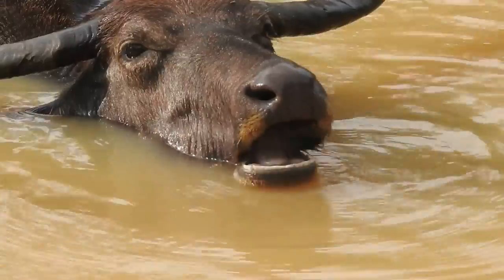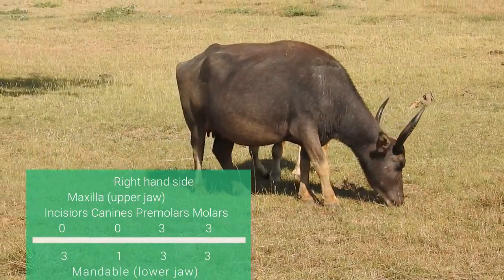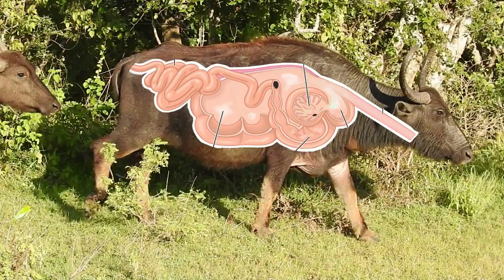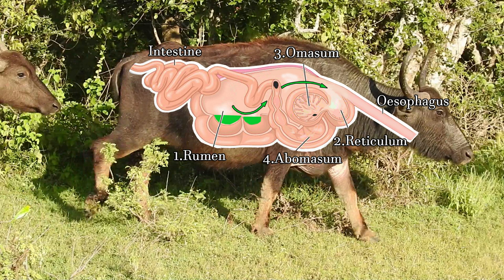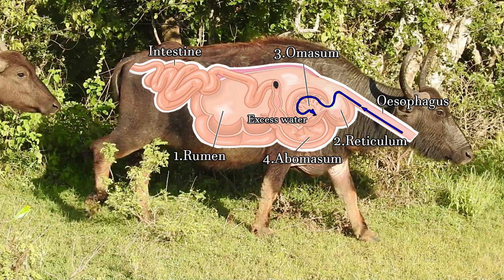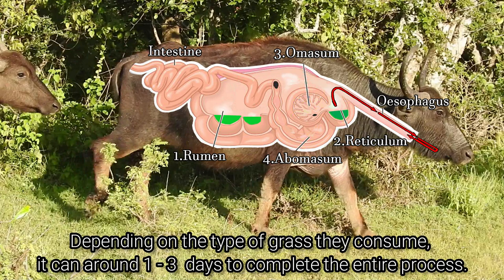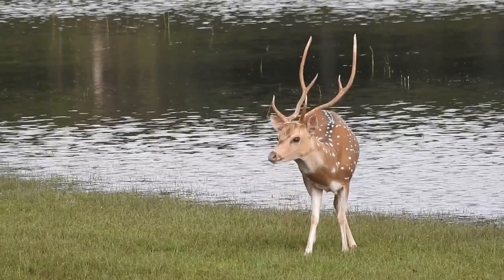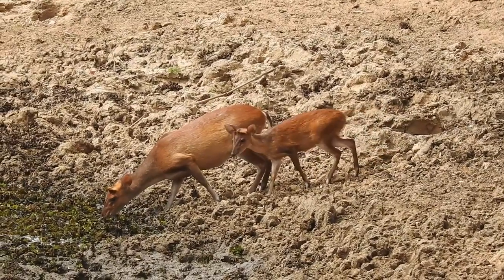Rumination explained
This video is designed to explain the special digestion process of wild water buffalos to the best of my ability.